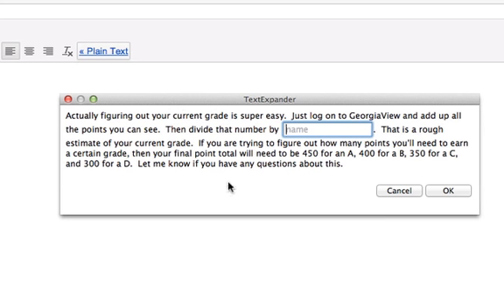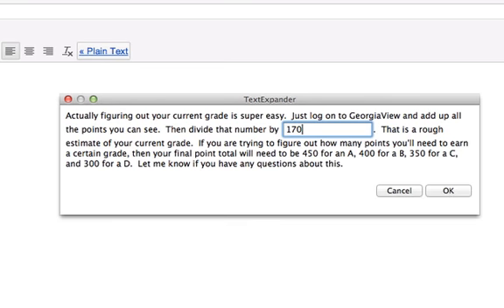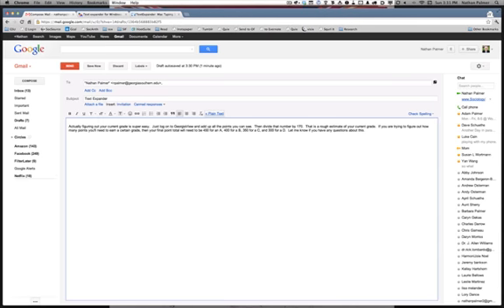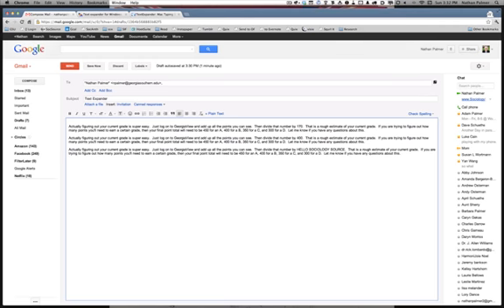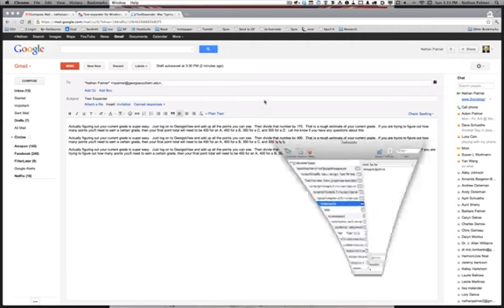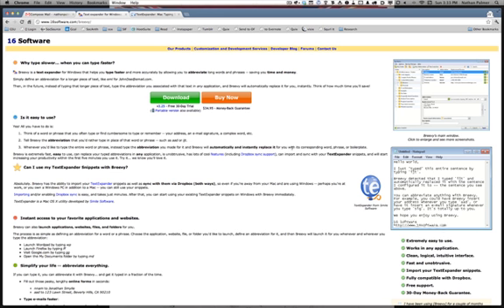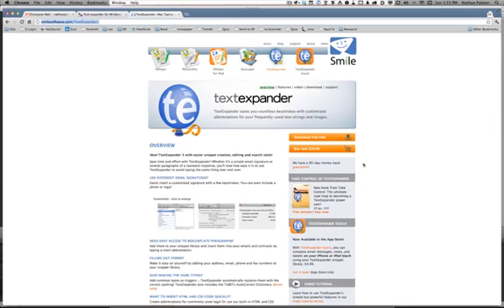TextExpander For Teachers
How TextExpander can help teachers plow through student email.